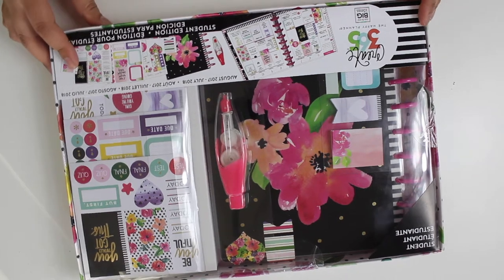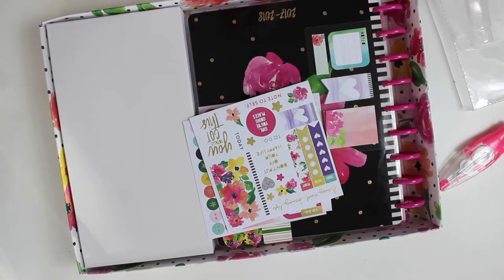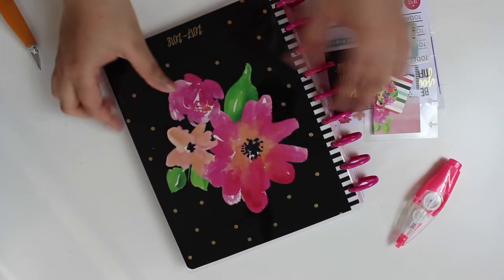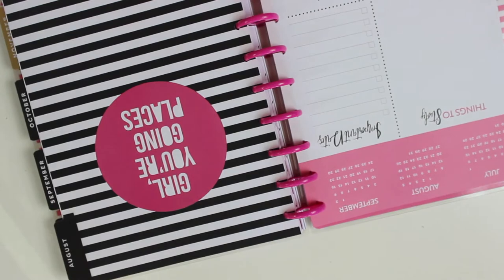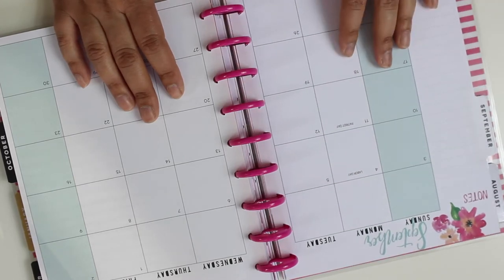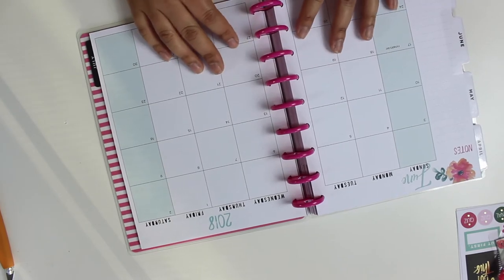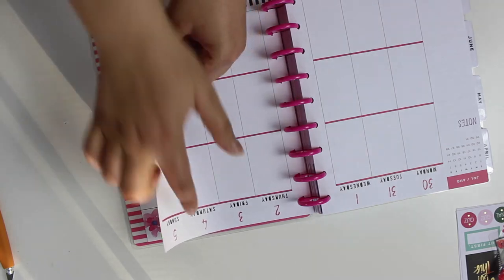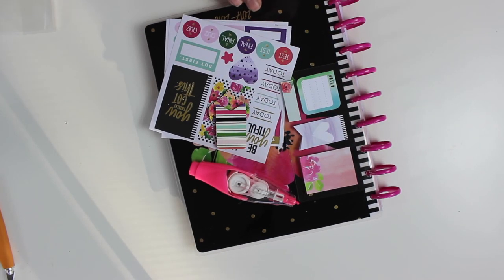What is in the Student Edition Happy planner| Plan to Shine